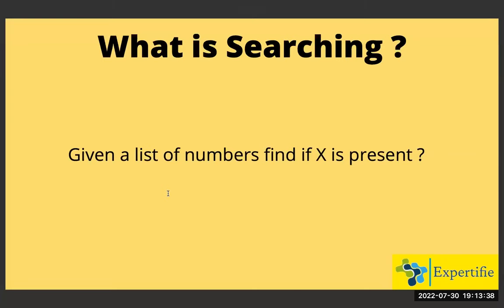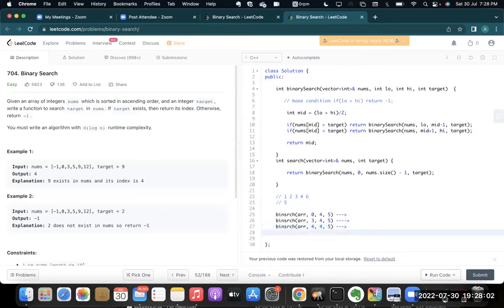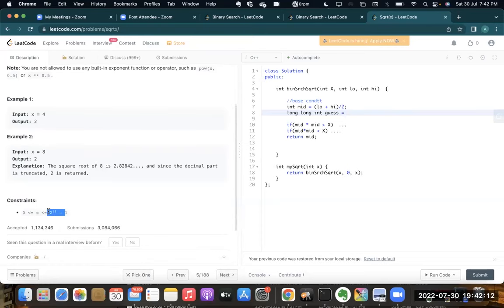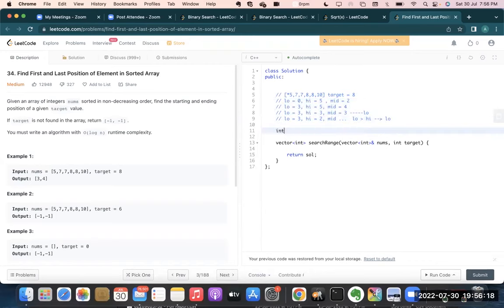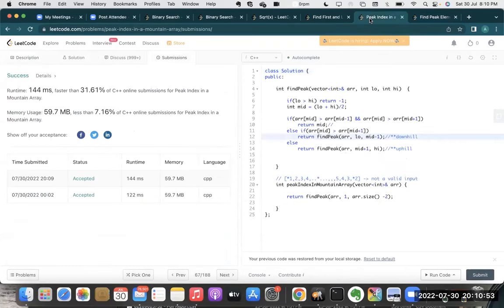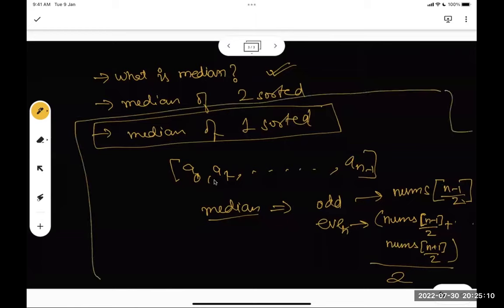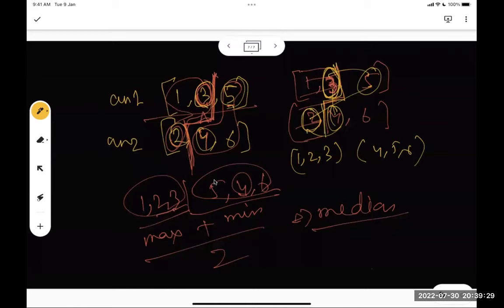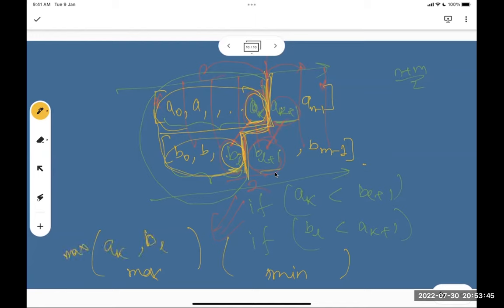DSA Interview Problem Series - Understanding Binary Search | Easy Explanation | Youtube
This video takes you through the basics of Binary Search, which is a frequently asked interview question. This video starts from basics and goes till the advanced level of questions asked at top tech company interviews. There is also hands-pn live problem solving in this video.

Expertifie is a company focused on helping you land your dream job. At Expertifie we have live classes with engineers from Google and Microsoft. We also have self paced courses that have already helped thousands of students get to their dream companies.